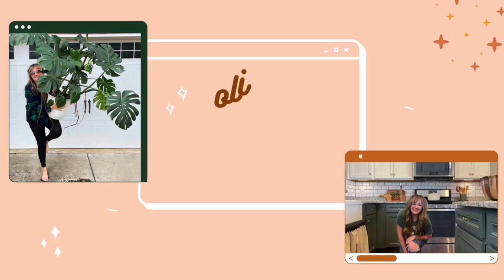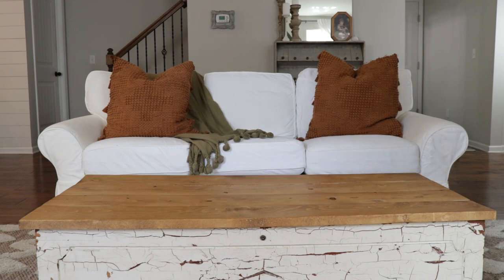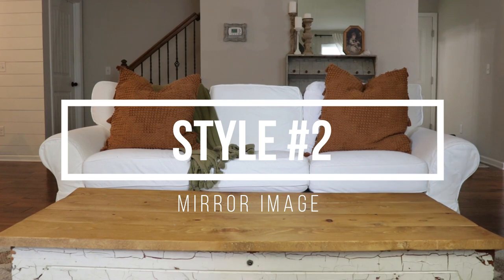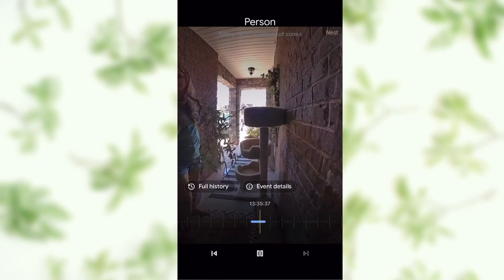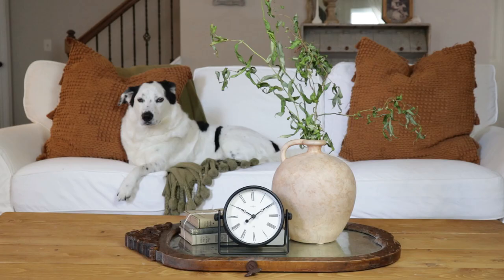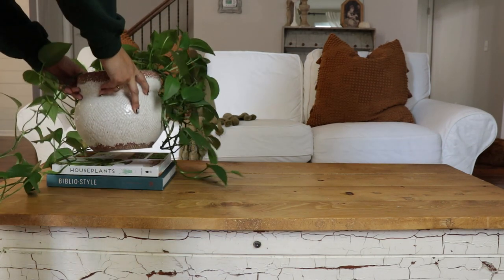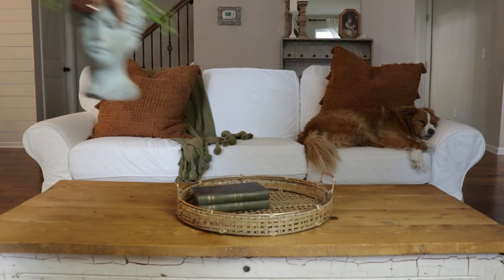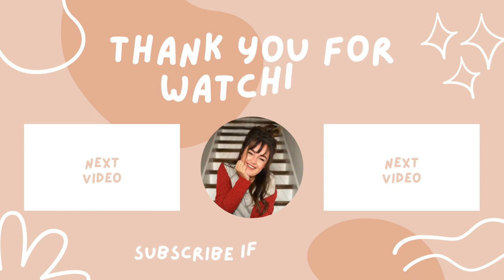Coffee table decorating ideas: 5 styles in 5 minutes!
Here are 5 ways you can style your coffee table. I bet you already have a lot of these decor items at home!
Chapters
00:00 Intro
00:36 (1) Flavor of the week
01:11 (2) Mirror image
02:32 (3) Asymmetrical minimalist
02:54 (4) All my remotes in one basket
03:30 (5) "Tray" cute

If there's one thing I'm gonna do, it's decorate and redecorate my coffee table twice a week.
Experimenting with decor is so fun (and free if you "shop" your own decor stash)! Changing up the way my coffee table is styled helps me not get bored of my living room, and gives me a creative outlet. Plus, with how much I change my mind, it's easier to rearrange a tray on a coffee table every few days than it is to repaint my whole house ;)
Whether you like minimalism, maximalism, or something in between, I hope you find one of these 5 coffee table decor ideas to use in your own home!

About me: I’m Morgan (I prefer Merg. It sounds weird when I say my government name). My background is in ICU nursing… but, long story short, I ended up decorating my home on social media. My goal is to inspire you to love your home RIGHT NOW! Not in a year and not when you have a bigger home. Now! I share budget DIY tips and tricks, my love of houseplants, and, of course, my pets. Husband occasionally appears. Pets are cooler.